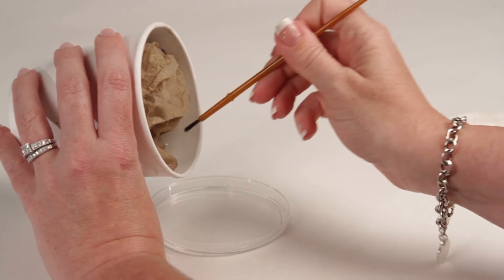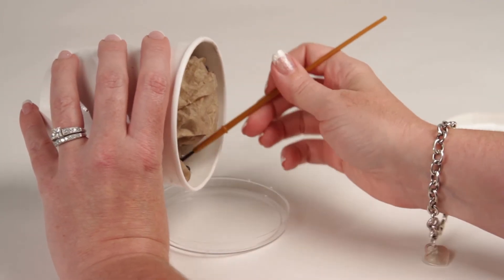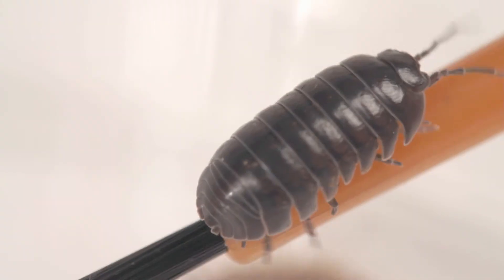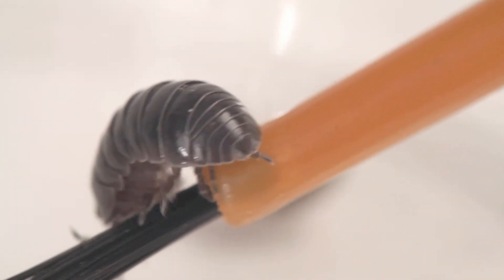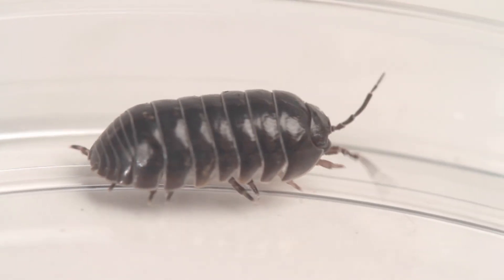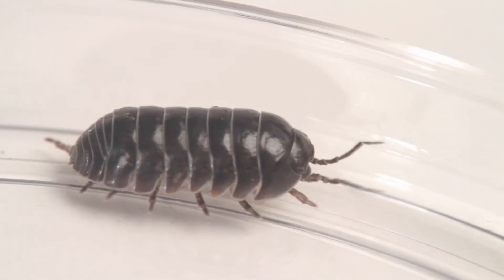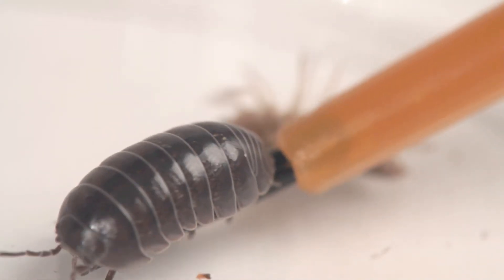Pill Bug Product Feature Video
These easy to care for organisms will bring excitement into your class by easily teaching evolution, adaptation, and behavior.   Get your roly-poly crustaceans today!